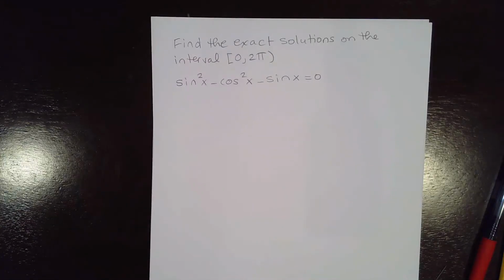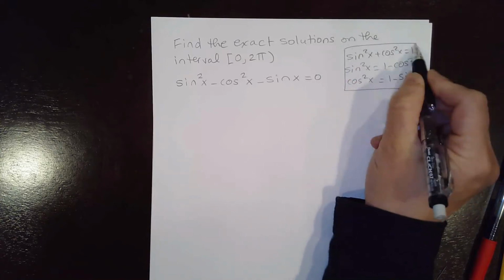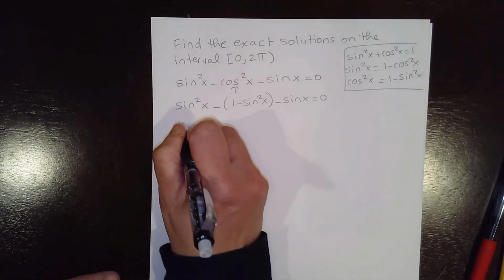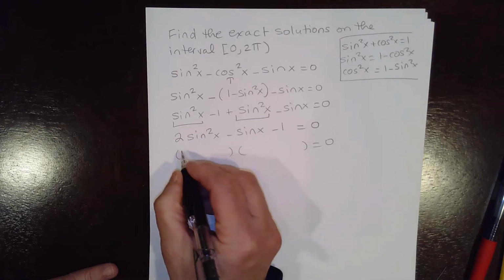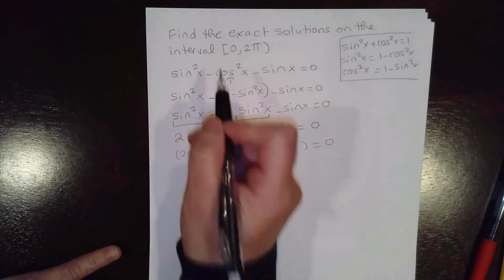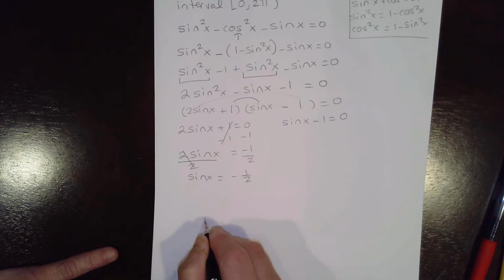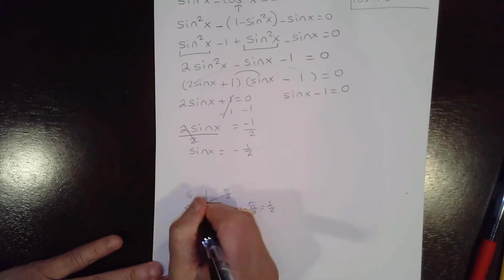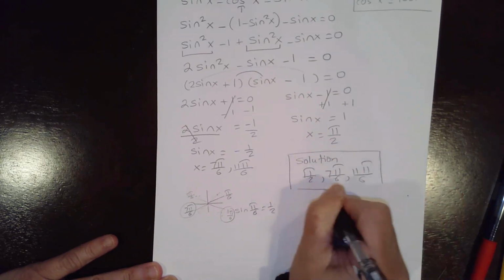How To Solve Trigonometric Equations By Using Identities And By Factoring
In this trigonometric/precalculus video, you will learn how to solve trigonometric equations by using identities and by factoring